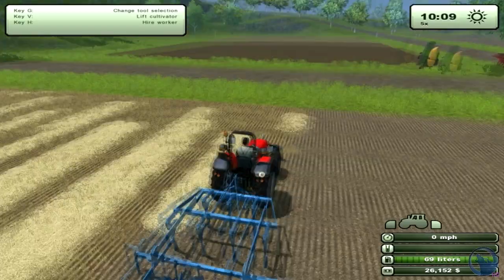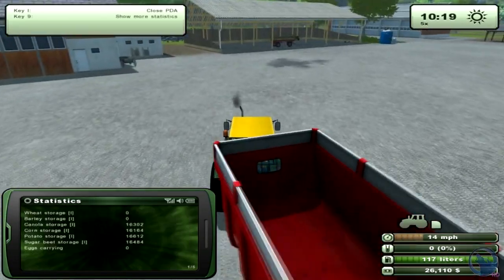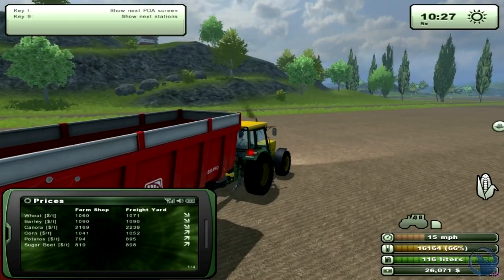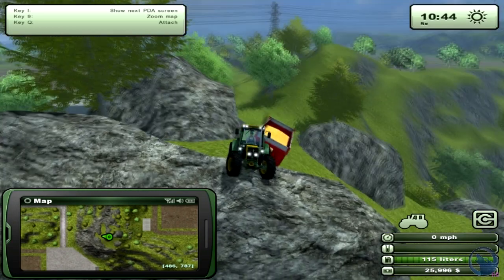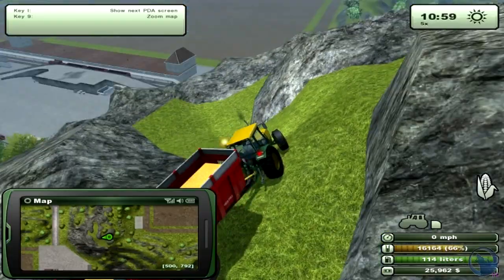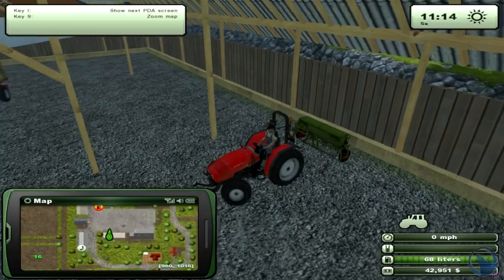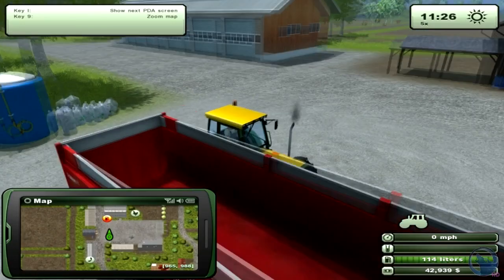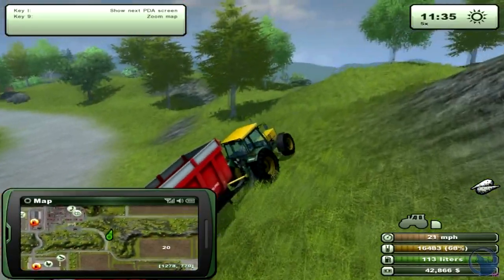Farming Simulator 2013. Part 3.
Work, work, work...